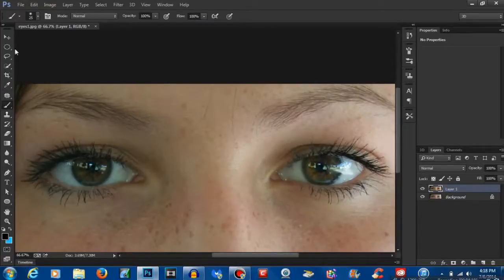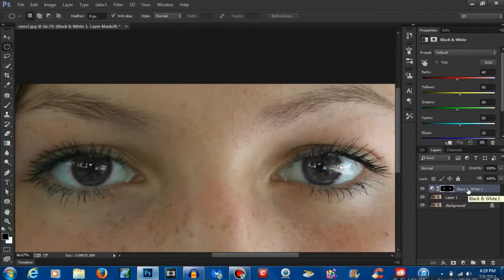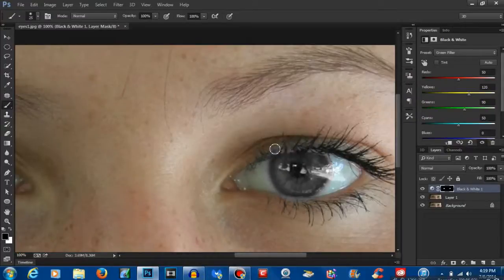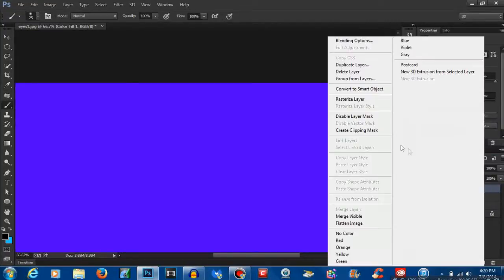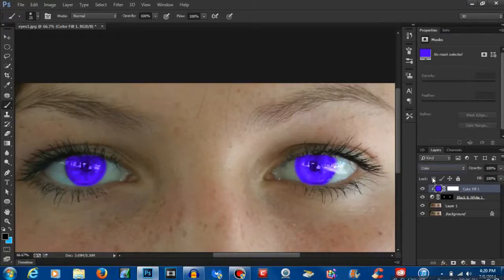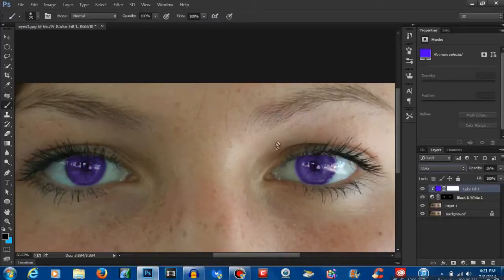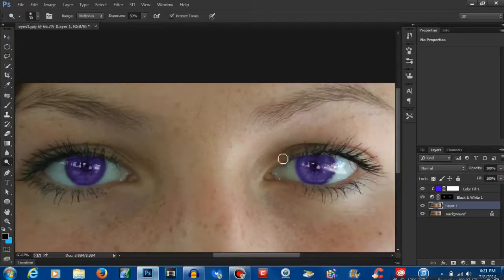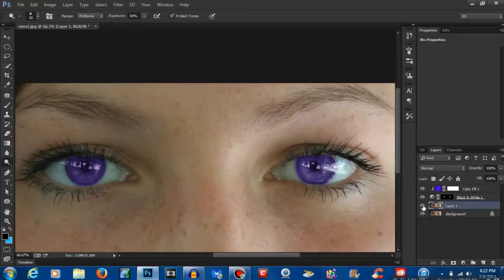Photoshop - How To Change Eye Color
How to change eye color in Photoshop
Check me out on Facebook!